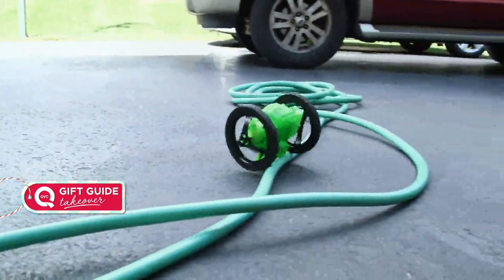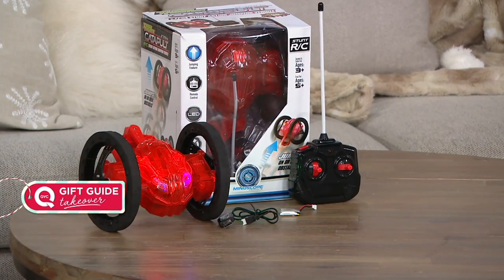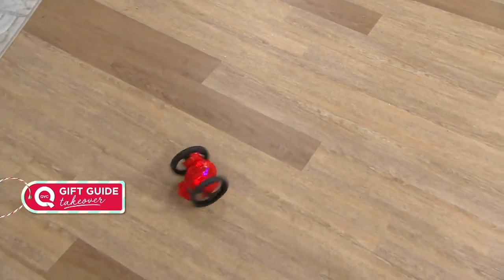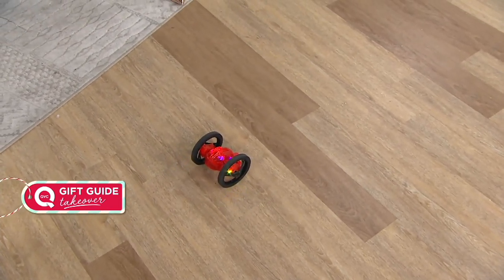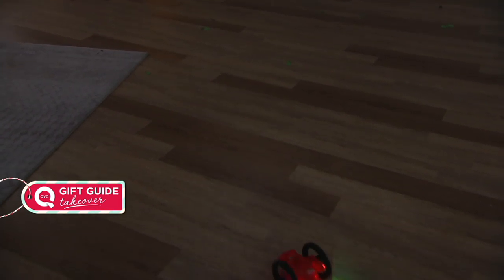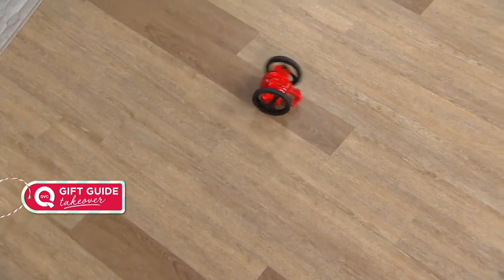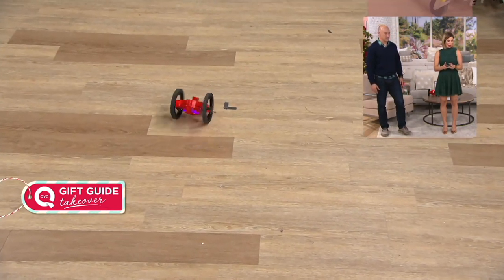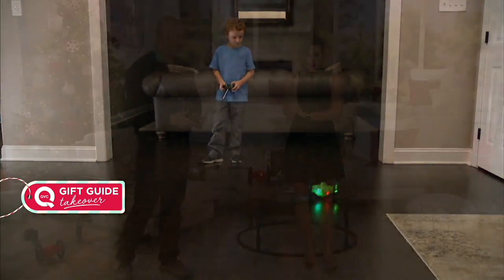Jumping Catapult Remote Control Car with LED Lights on QVC